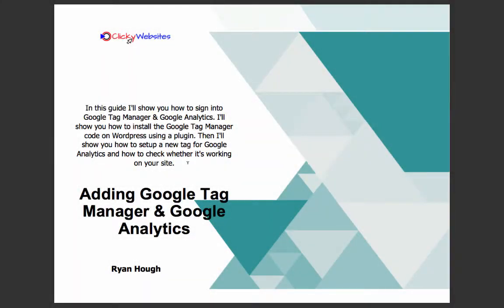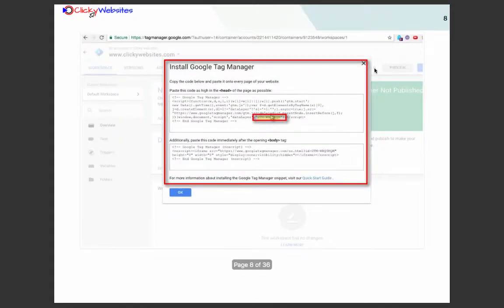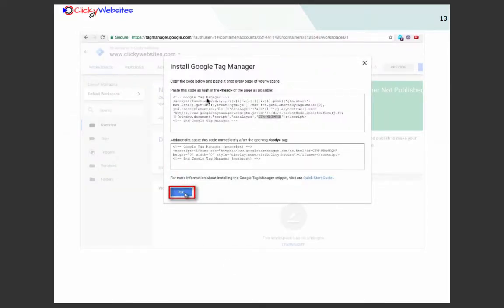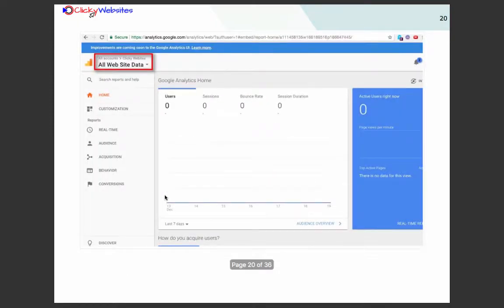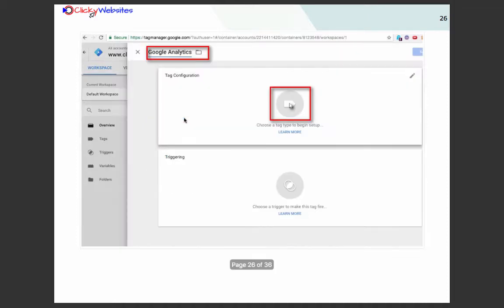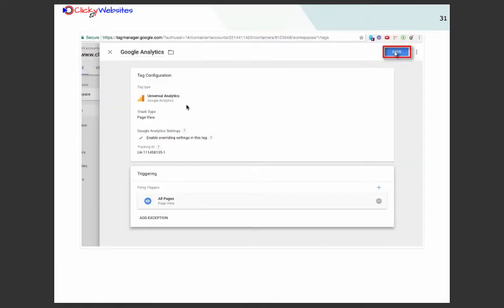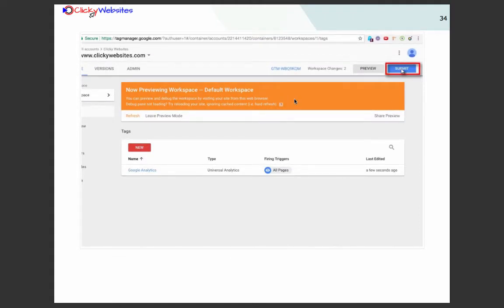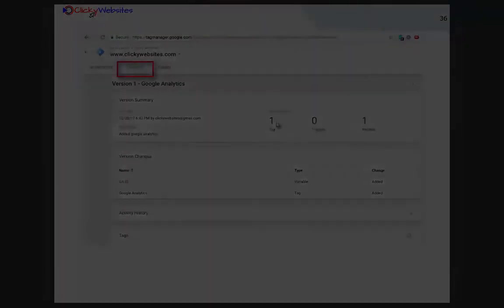How to Setup Google Analytics & Google Tag Manager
Free stuff In this video I'll show you how to setup Google Analytics and Google Tag Manager.  I show you how to setup Google Analytics & Tag Manager on a Wordpress blog and I show you where to find the Google Analytics property tracking id.